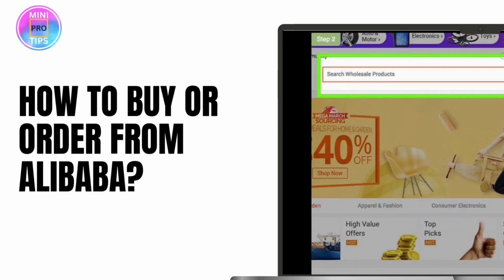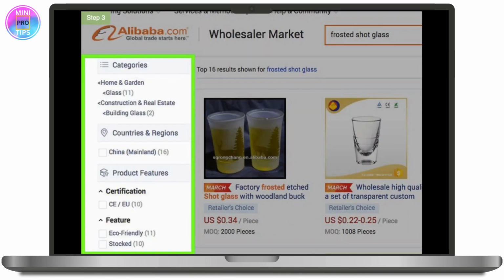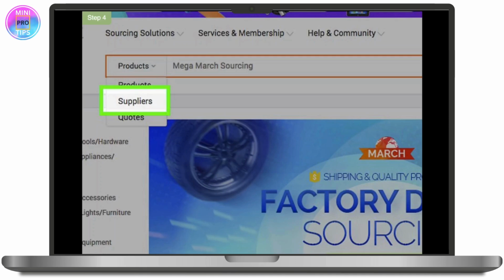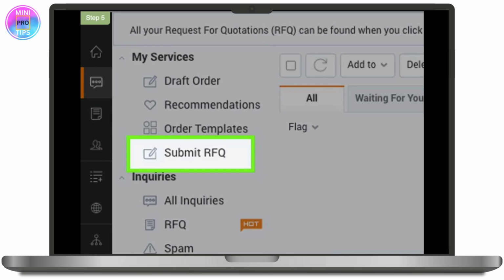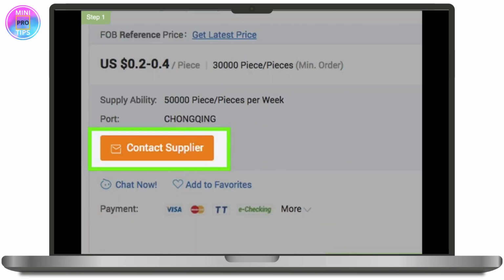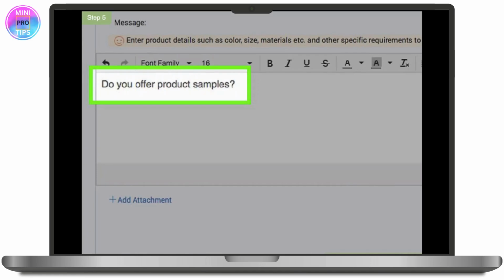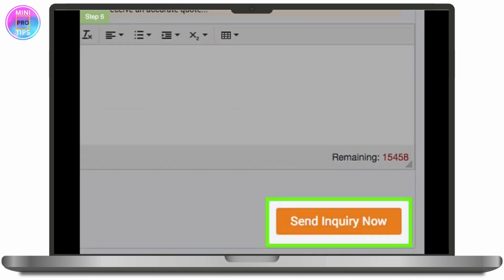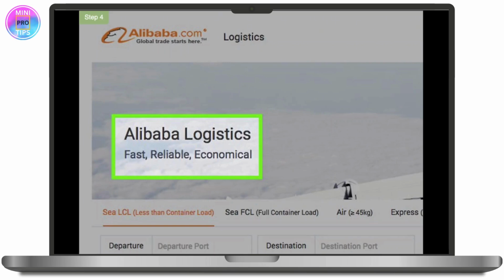How to Buy or Order from Alibaba | How to Use Alibaba App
How to Buy or Order from Alibaba | How to Use Alibaba App (2025)! Want to place orders or make purchases on Alibaba easily using the app? This video will guide you through the steps on how to buy or order from Alibaba and use the Alibaba app efficiently. Whether you're asking, "How do I order from Alibaba?" or need help navigating the app, this tutorial has you covered. Learn how to find products, place orders, and manage your purchases on Alibaba.

Timestamps:

00:00 How to Buy or Order from Alibaba
00:10 How to Use Alibaba App